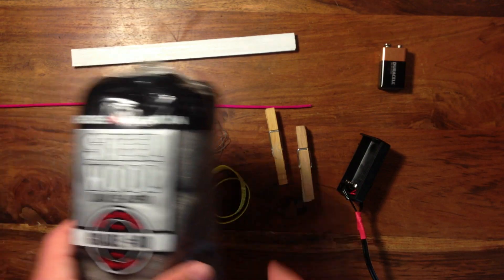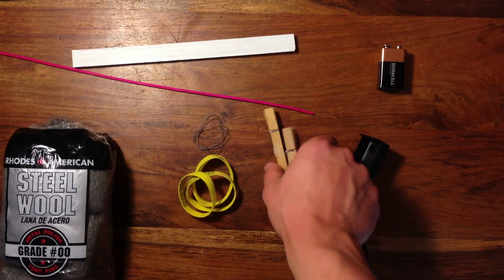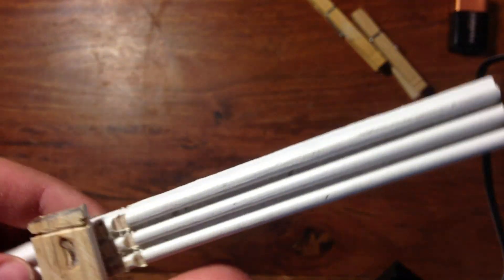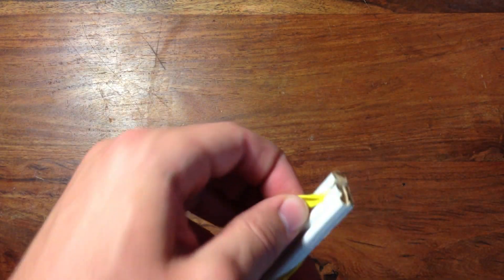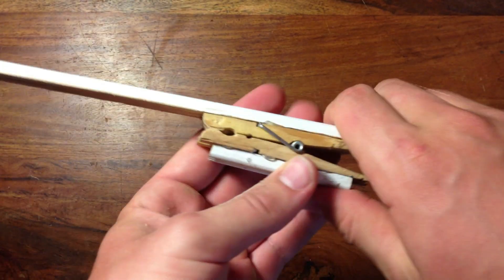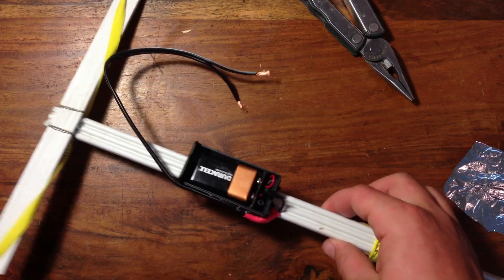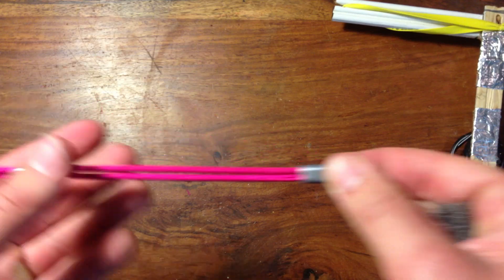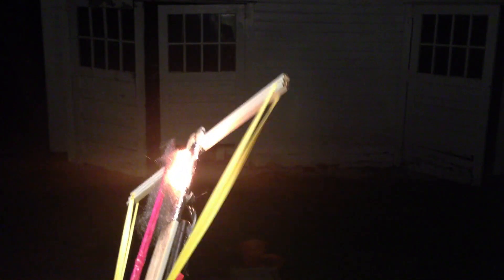How to Make an Inexpensive Flare Crossbow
This is a video on how to make a Flare Crossbow for around $15 max. This crossbow shoots arrows with steel wool on the end. Un like a match, steel wool wont go out when hit with big bursts of air. The steel wool is lit automatically by two peaces of tin foil and a 9 volt battery. The arrow burns bright and can fly around 40 feet depending on the strength of the rubber bands.